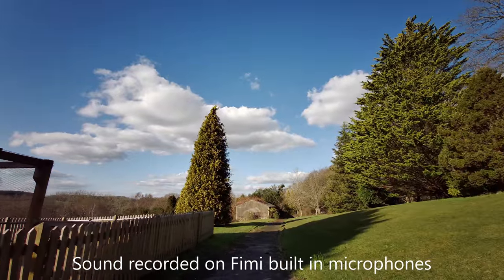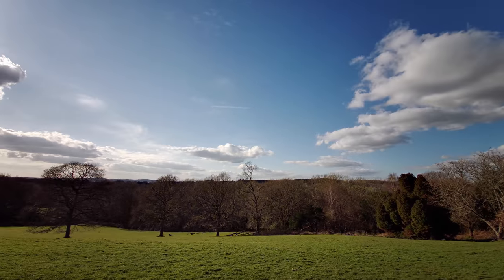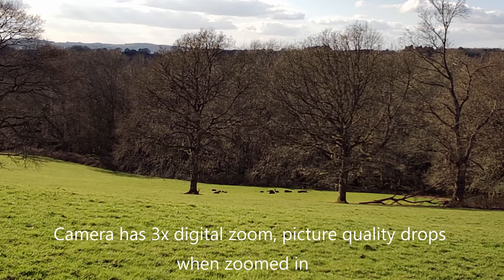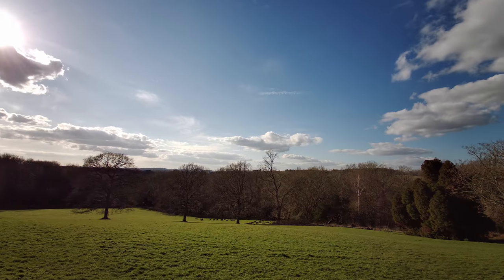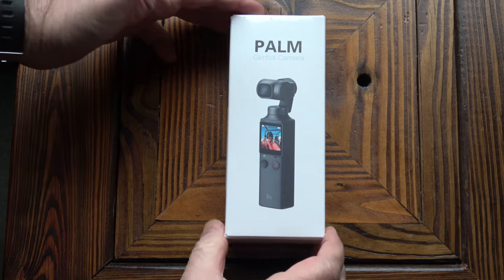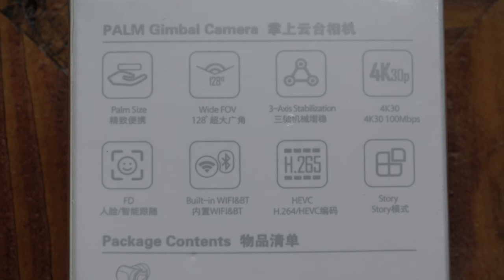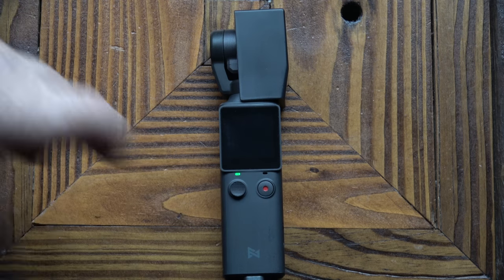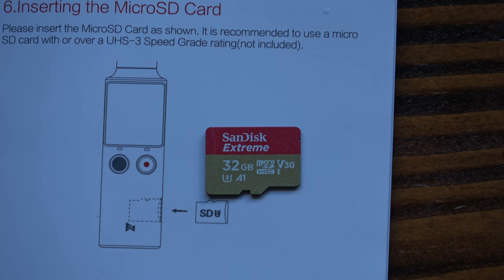Xiaomi Fimi Palm Review - A Great Handheld Video Camera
A review and demonstration of the Xiaomi Fimi Palm - a 3 Axis gimble mounted video camera,  4K video at 30fps.  The camera was provided by Banggood for me to review.  This is a great little camera, ideal for vloggers or to keep in your pocked whilst out and about.  Perfect to take on holiday to capture those special moments.

I earn a small amount of commission from any sales via the above link.